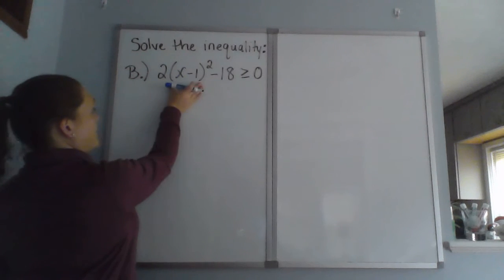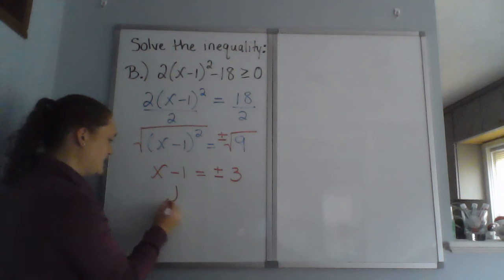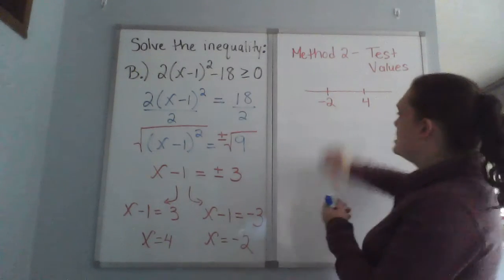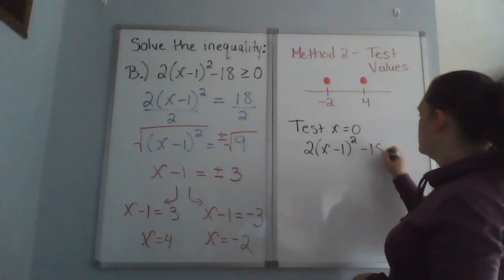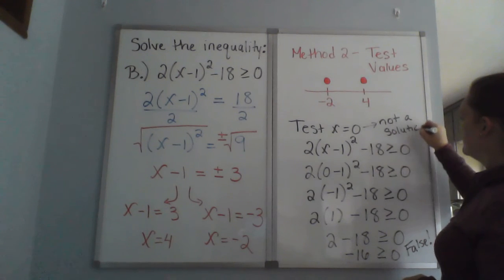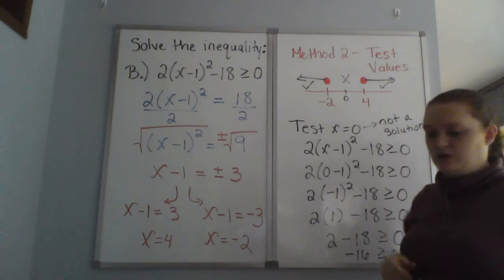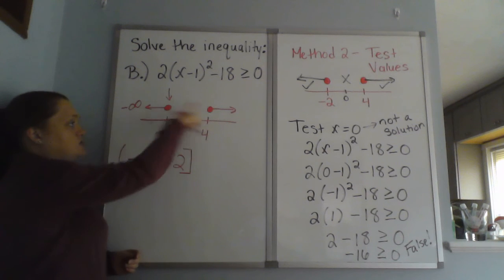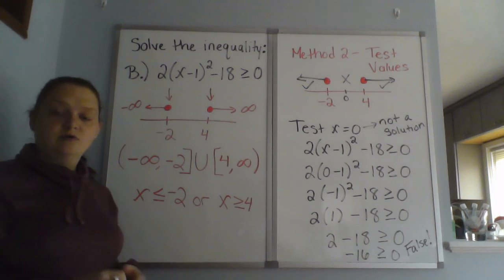1.7 Example B Method 2 - Test Values